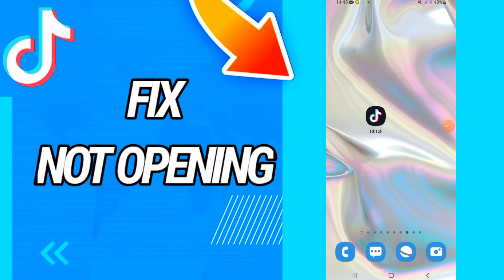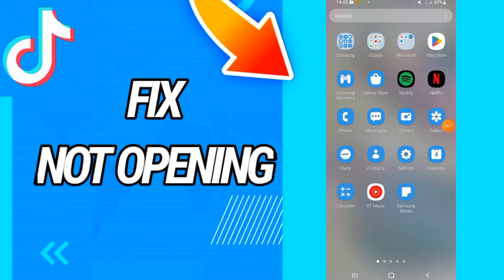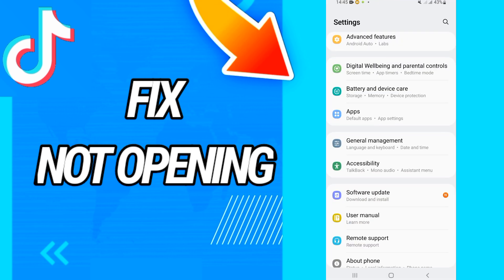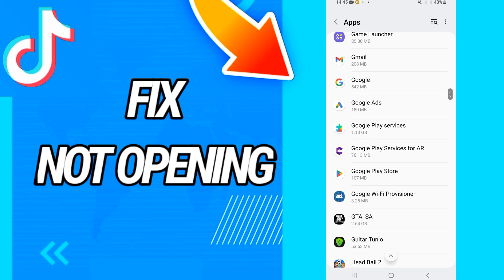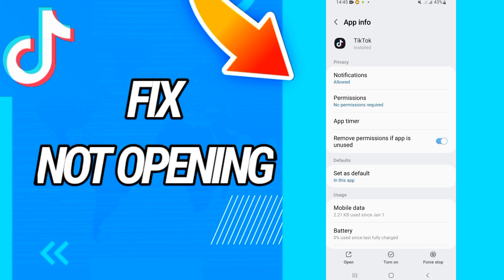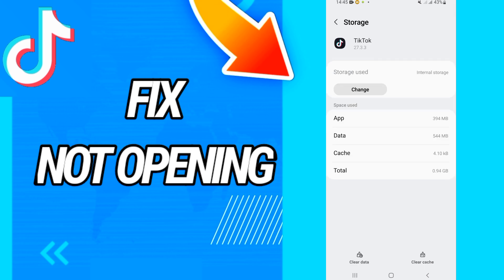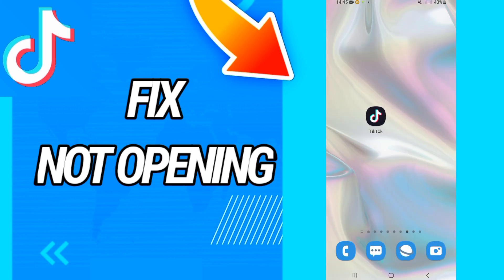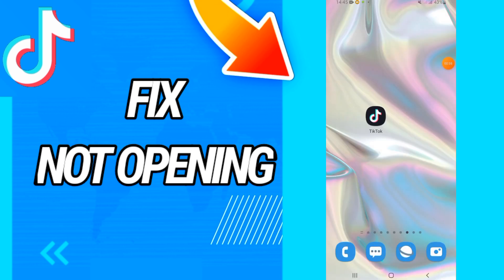How To Fix And Solve Not Opening On Tiktok